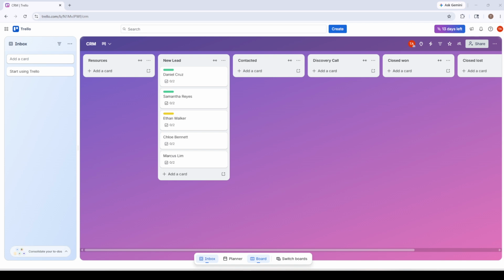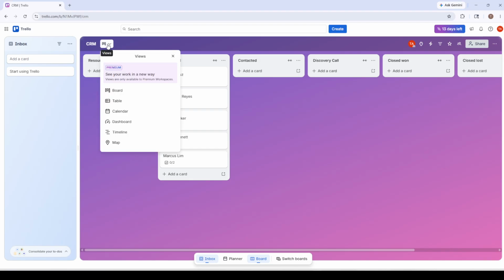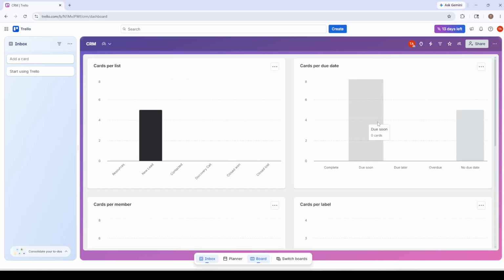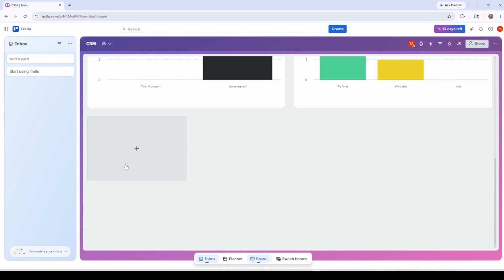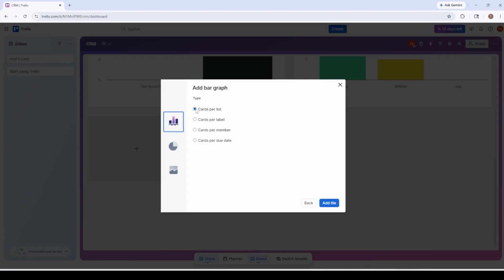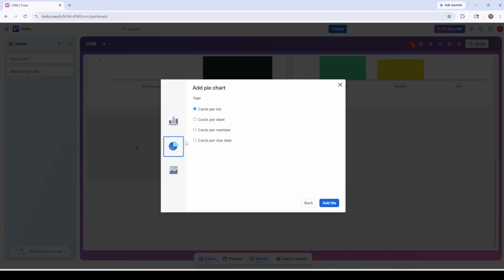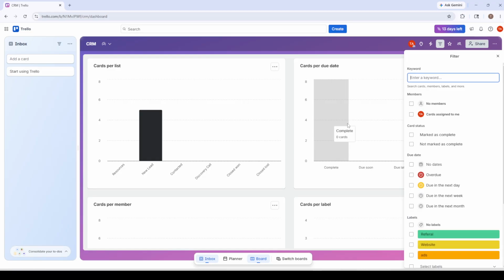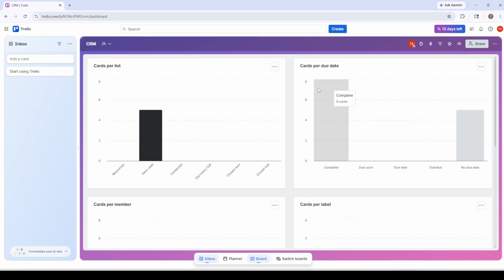How to Create a Team Dashboard [Fast-Track]